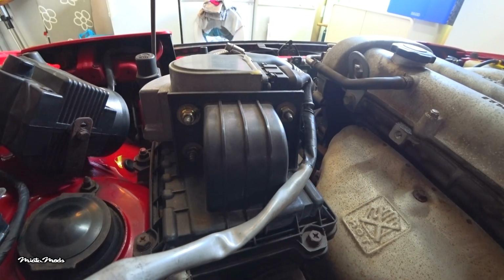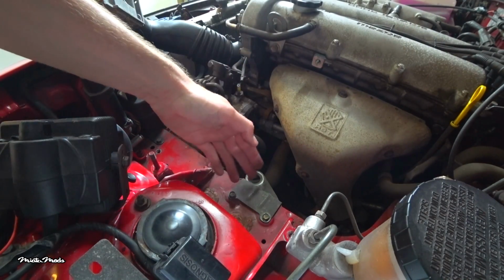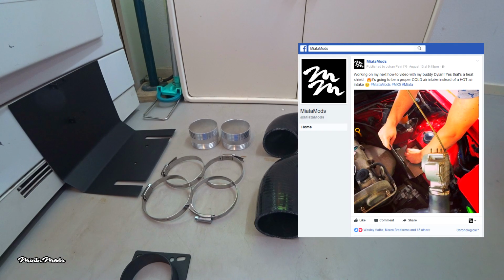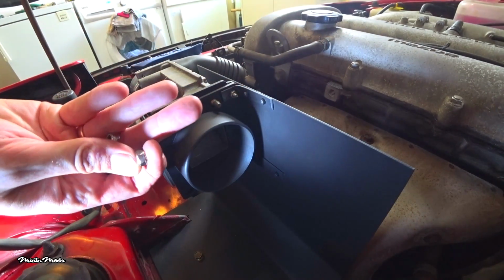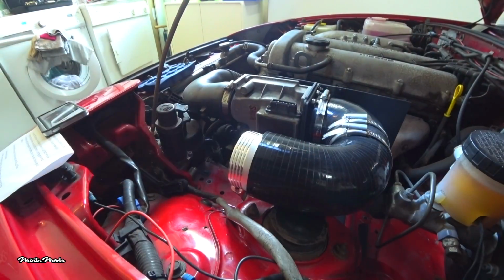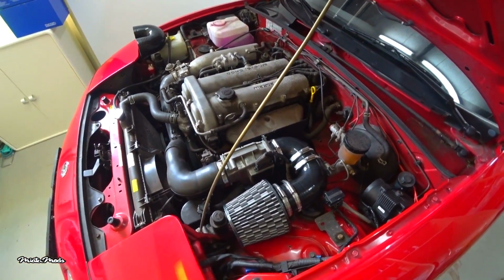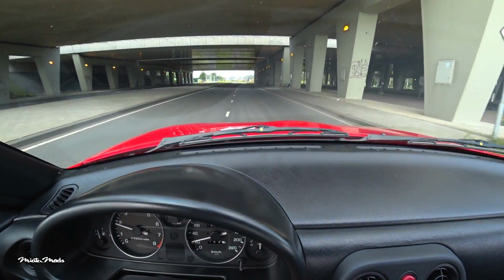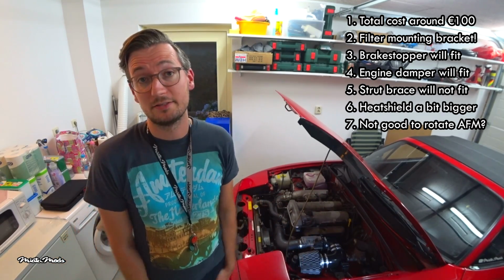MX5 NA Miata - How to build your own Cold Air Intake and heat shield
In this video I am going to replace my big ugly air box with my own DIY cold air intake and heat shield! I don't think it's much of a performance mod because you will gain only a few horsepower at best but it looks cool and it sounds great so that's good enough for me!

Things you will need:
» Socket wrench
» 10mm socket
» 12mm socket
» Socket extension
» Ice cube tray (optional)
» AFM Adapter plate
» AFM gasket (optional)
» Pod filter
» M4 stainless steel bolts and nuts
» Two 76mm 90° silicone hoses (or one 180° silicone hose)
» Two 75mm aluminum connectors
» Four 77-95mm hose clamps
» Heat shield / mounting bracket (parts below)
» Pliers
» M6 stainless steel nuts (optional)
» Sharp knife
» Zip ties (optional)

Heat shield / mounting bracket parts:
» Cardboard, a permanent marker and scissors
» 2mm metal sheet
» Angle grinder with a metal cutting disk
» Vise and a rubber hammer (to bend the metal)
» Drill and a metal drill bit
» Rivets and a Rivet gun
» Sandpaper, de-greaser and high temperature paint
» Oven to bake the paint

Pod filter mounting bracket parts:
» M6 hook bolt
» M6 90° bolt
» M6 bolt connector